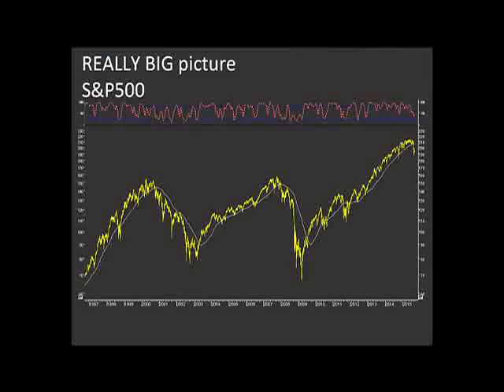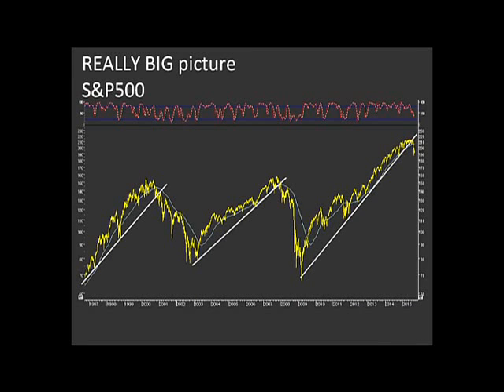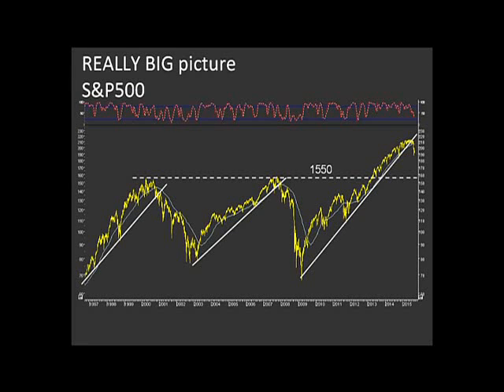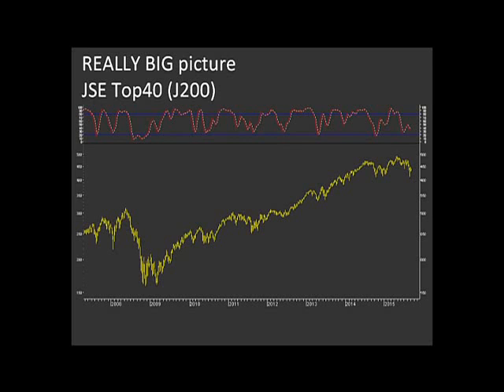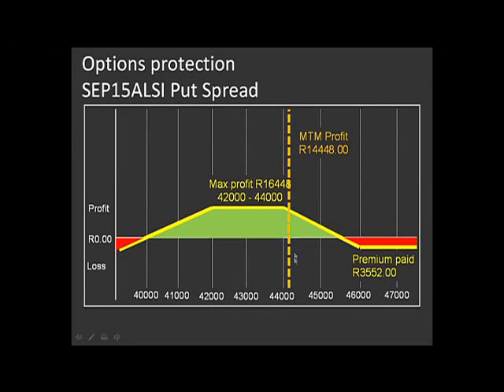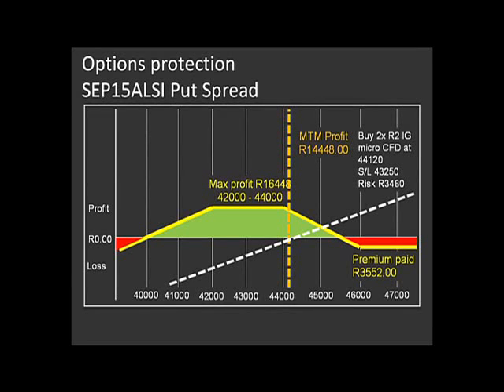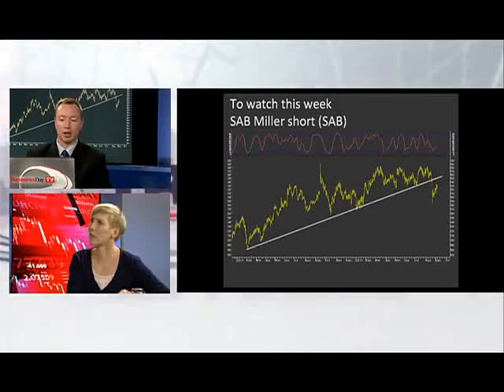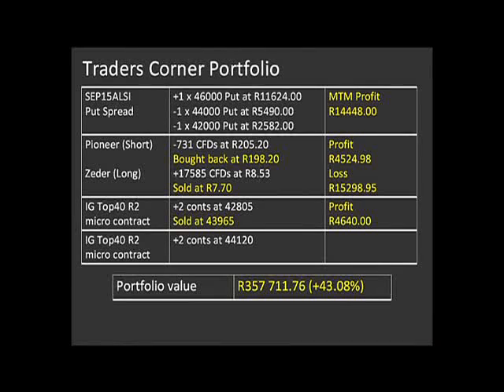Is the bull market over? S&P500, Top40 and a look at possible SAB Miller short